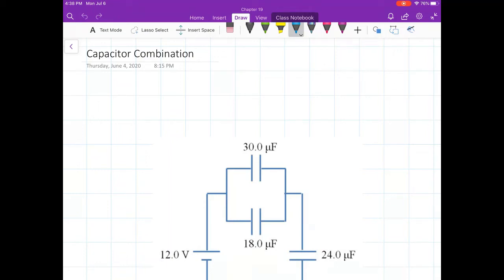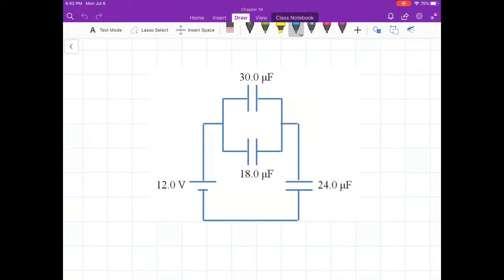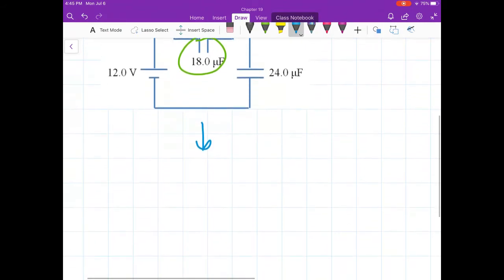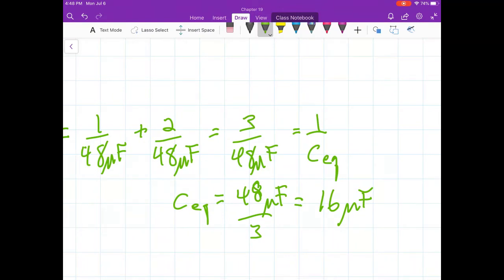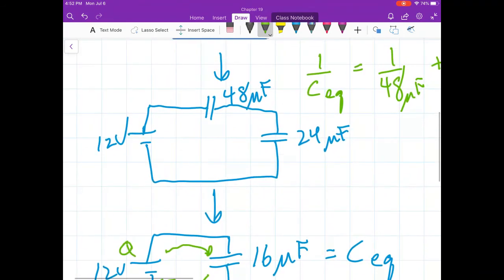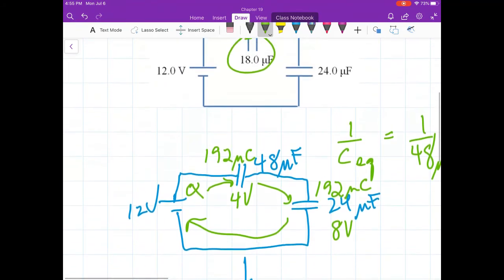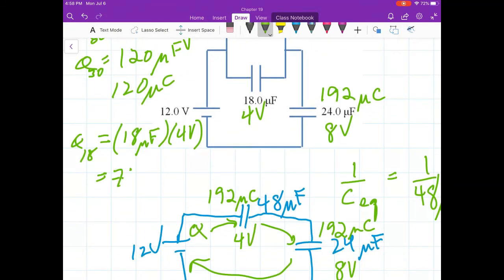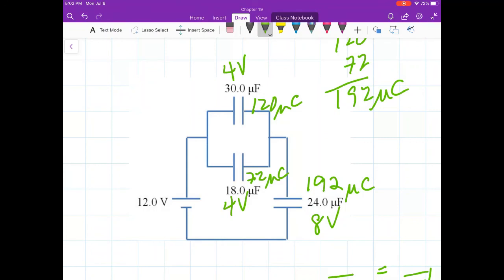Combination of Capacitors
This video goes step by step through the analysis of a circuit consisting of a battery and three capacitors in a mixed parallel-series combination. The equivalent capacitance is determined, and the voltage and charge of each capacitor is determined as well. Capacitor combinations appear in the chapter 19 Problems & Exercises section of OpenStax College Physics but only for the determination of equivalent capacitance.